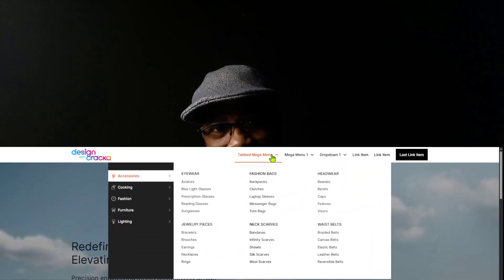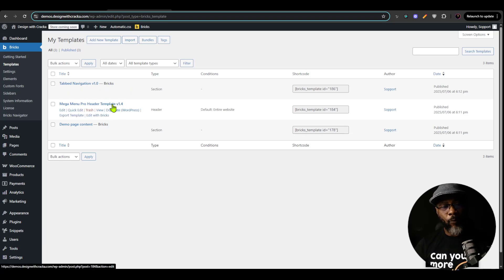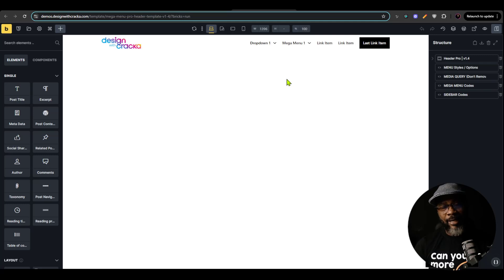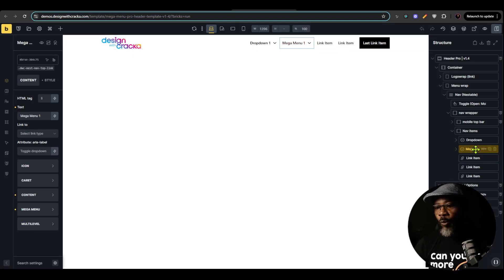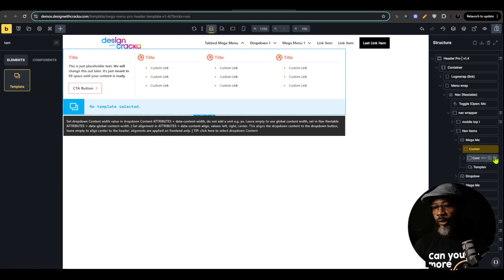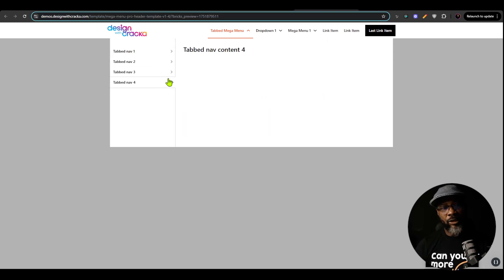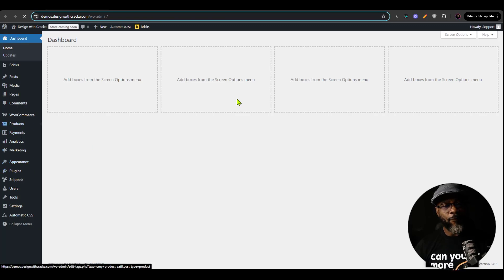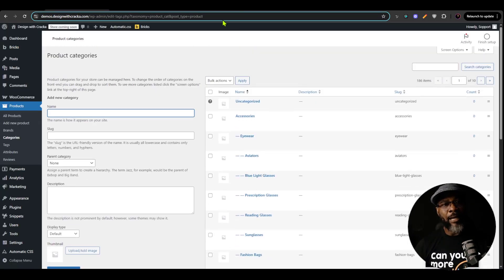How to build a Tabbed Navigation aka WooCommerce Categories mega menu in WordPress | Bricks Builder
Learn How to Build a fully responsive and accessible WooCommerce Categories Tabbed Navigation in WordPress Bricks Builder with Bricks Query Loop.